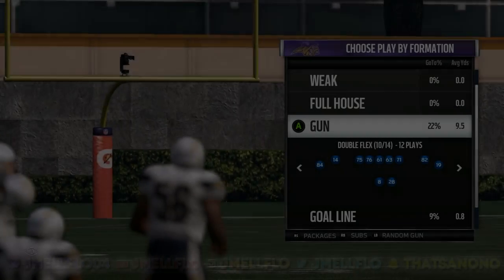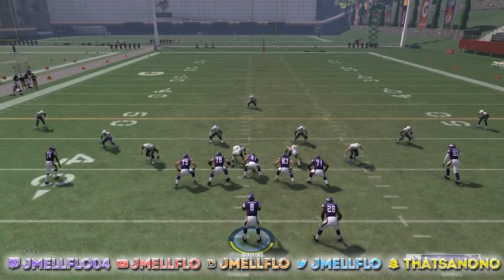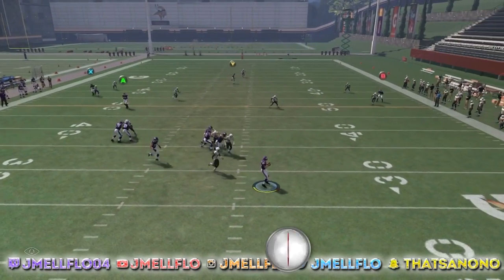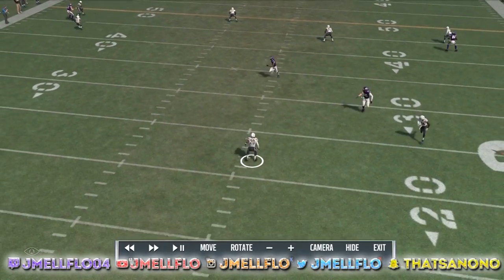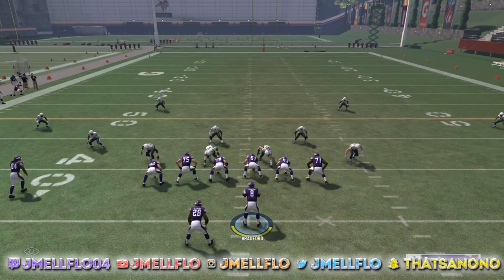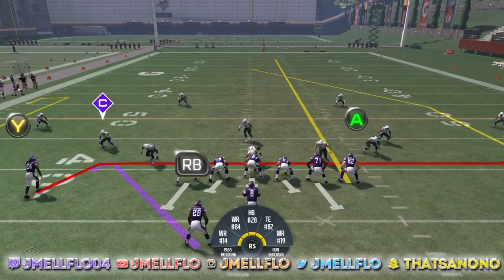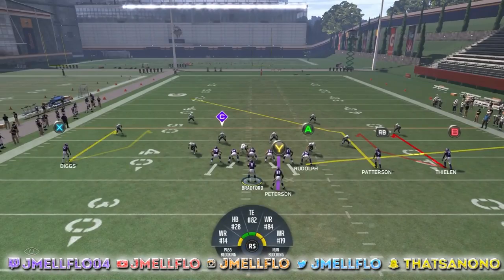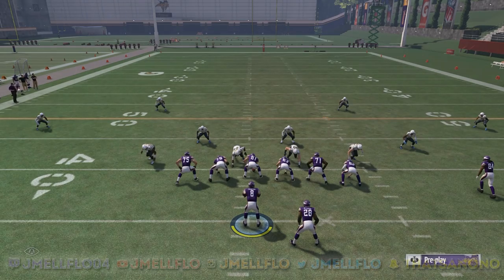How to Score a Touchdown Every Play! Create Your own Money Play! | Madden 17 Offense Tips and Tricks